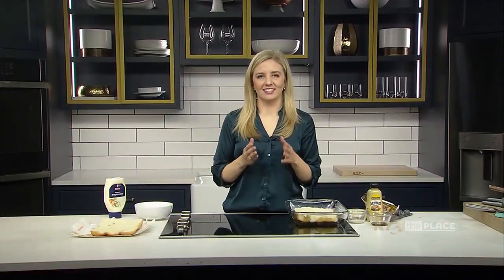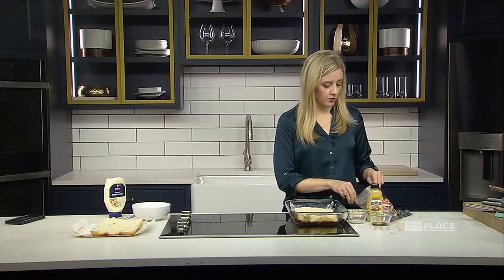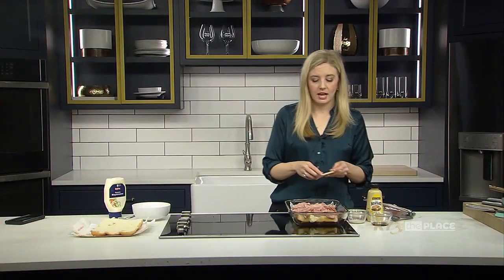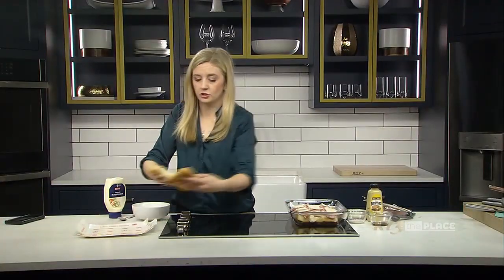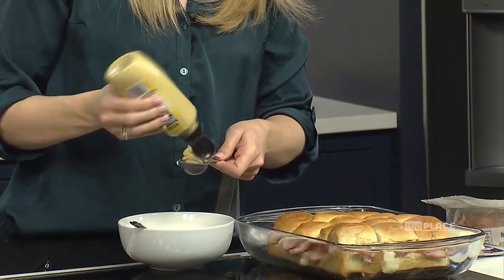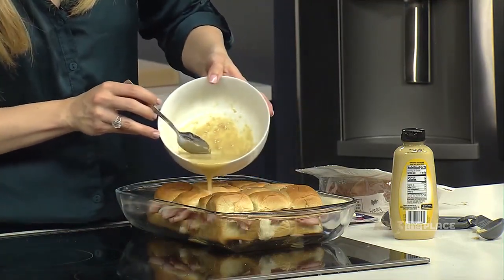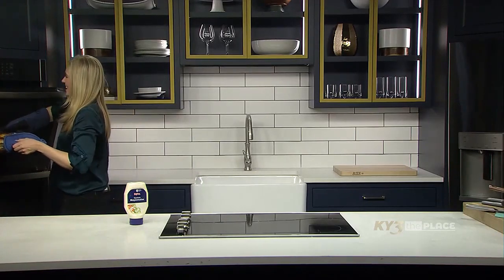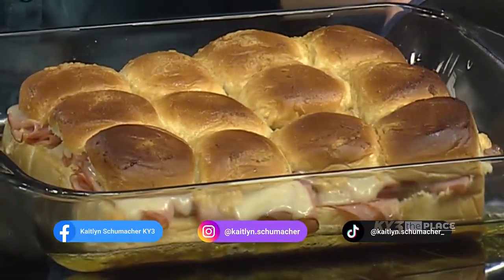Cooking with Kaitlyn: Ham and Cheese Sliders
Slider sandwiches are a fun party food. Enjoy these tasty bites with friends at your next tailgate.
Ingredients
12 slider buns (Hawaiian rolls are recommended)
12 slices deli ham
8 slices Swiss cheese
2 tablespoons mayonnaise
1 tablespoon Dijon mustard
½ cup melted butter
½ tablespoon onion powder
½ teaspoon Worcestershire sauce
2 tablespoons poppy seeds (Optional)
Directions
1. Slice the buns in half and remove the top.
2. Place slices of ham and cheese on the buns.
3. Place the top bun back onto the sandwiches.
4. In a separate bowl, mix Dijon mustard, butter, Worcestershire sauce, onion powder, and garlic powder.
5. Pour the mixture on top of the sliders
6. Place in a 350°F oven for 10-12 minutes.
7. Remove from the oven and let cool for 15 minutes.
8. Add mayo as desired to the sliders and enjoy!